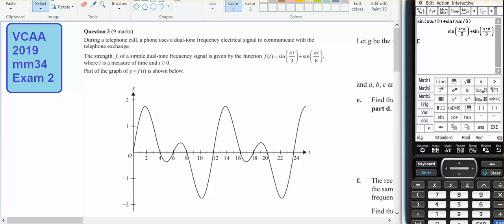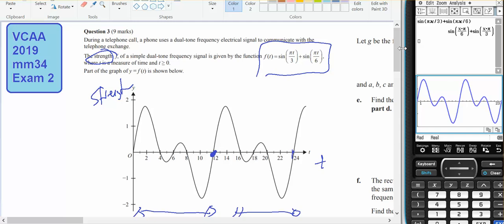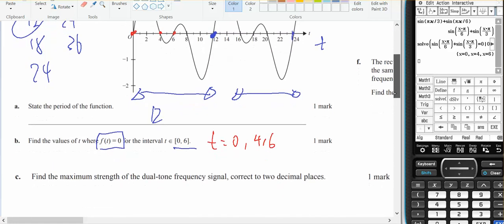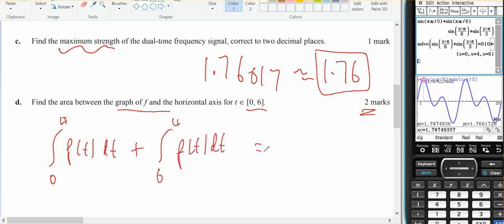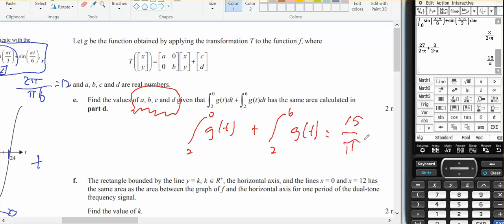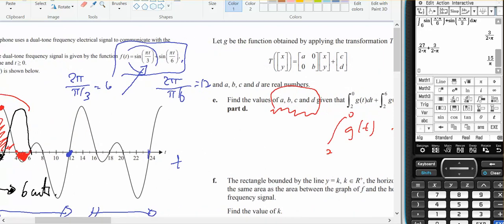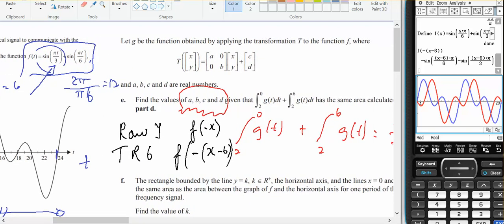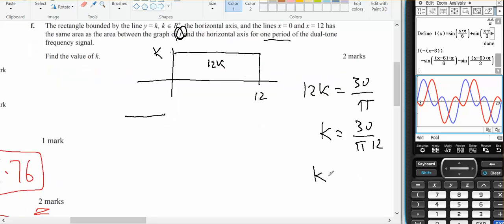mm34 VCAA Ex2 No 3